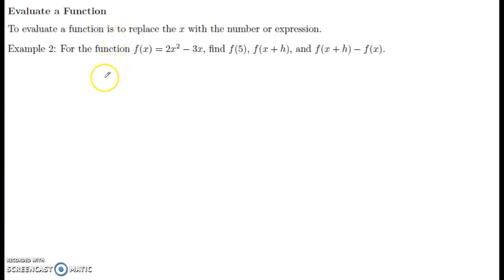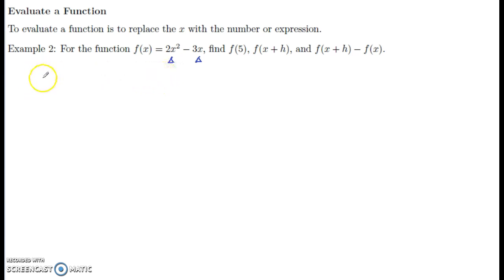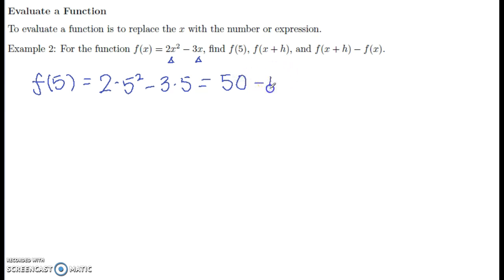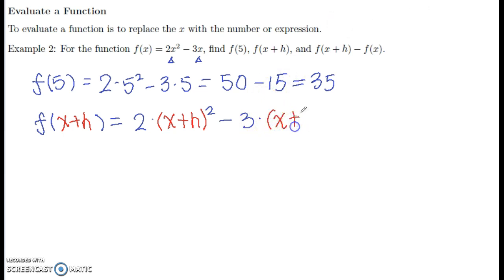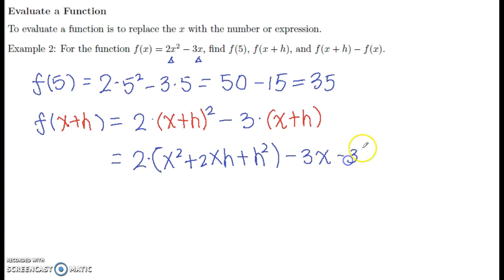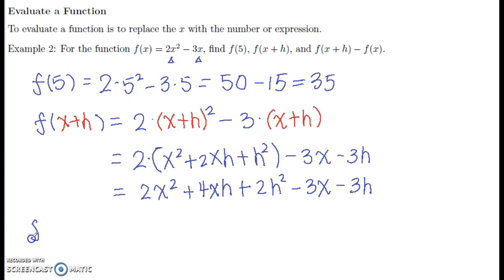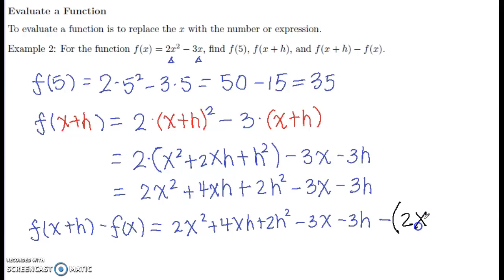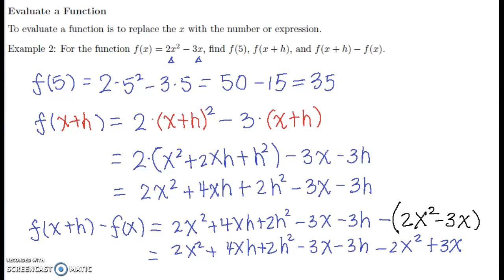P1 Functions and Their Graphs - Example 2 Evaluate Functions